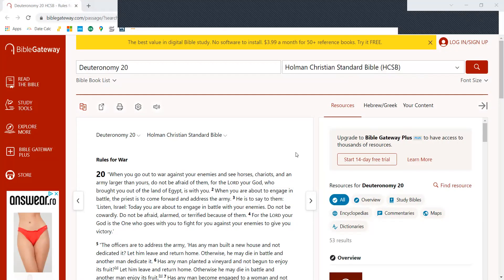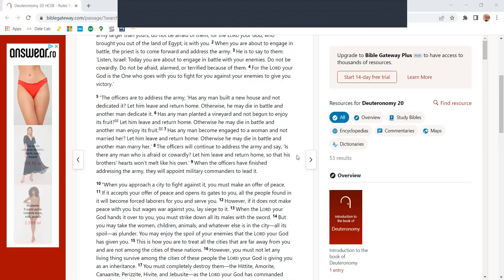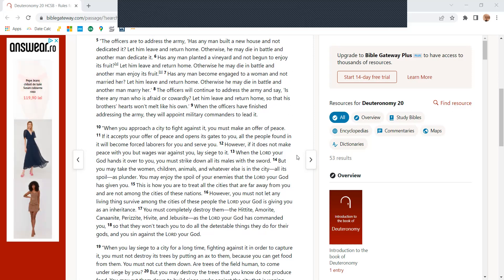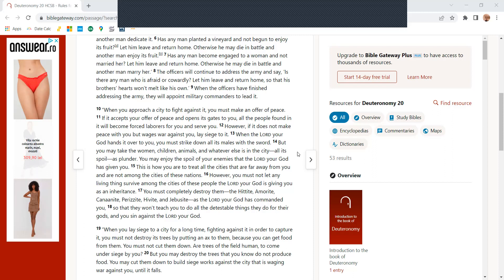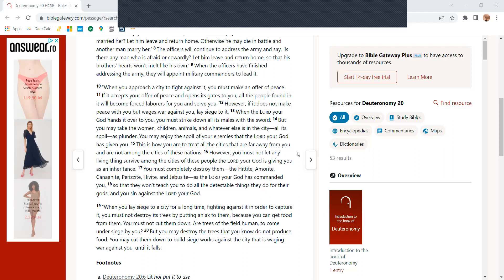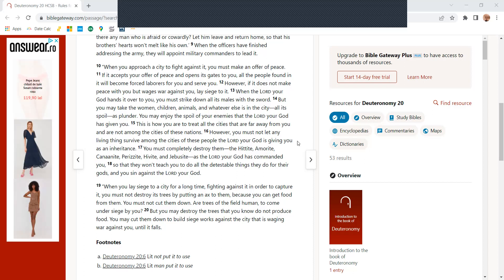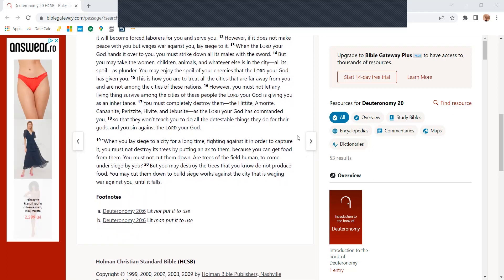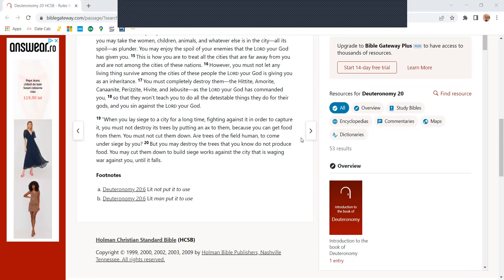Deuteronomy 20 - HCSB